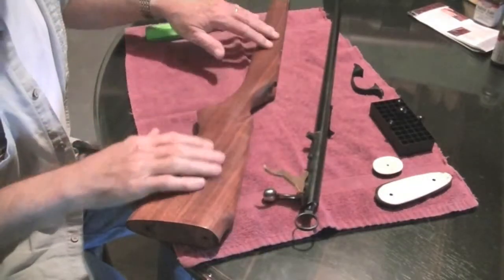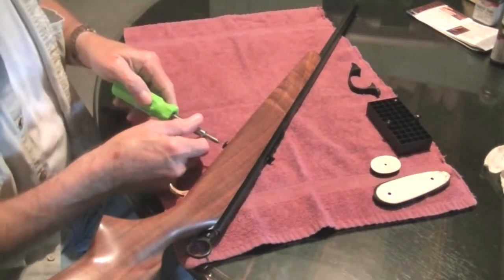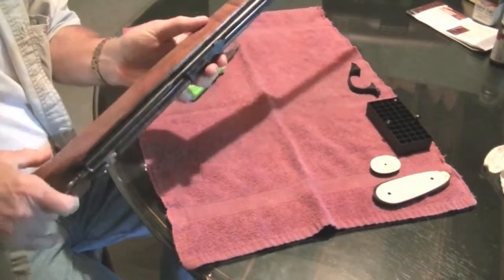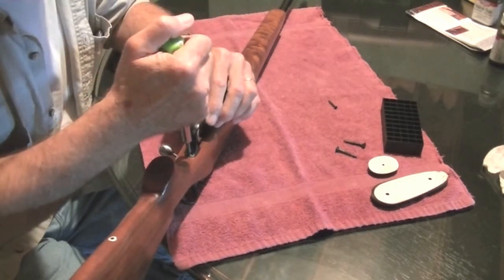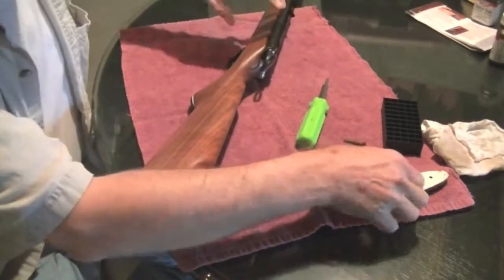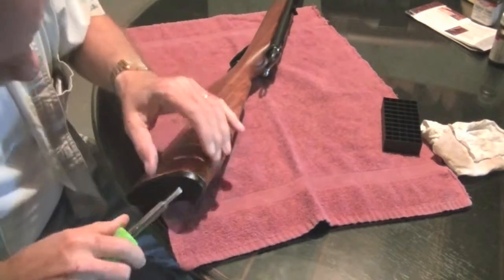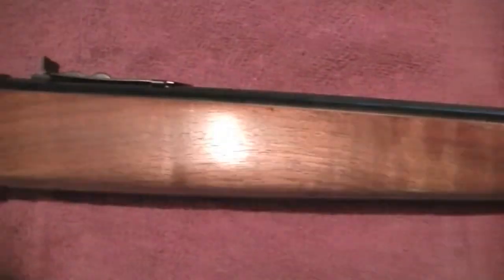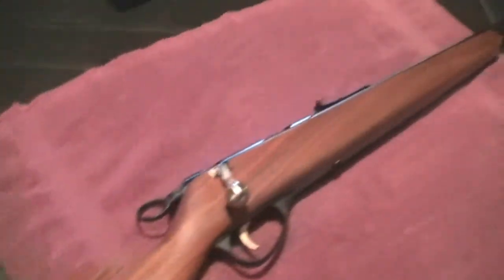MARLIN RESTORATION - PART 10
In this video we assemble all the parts and put the antique Marlin back together.